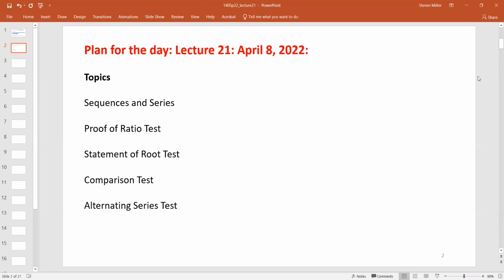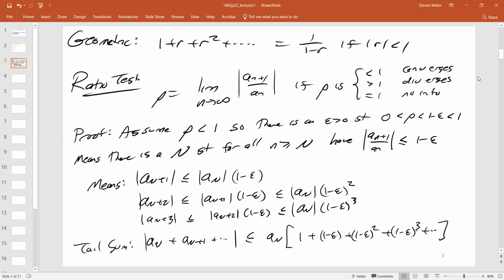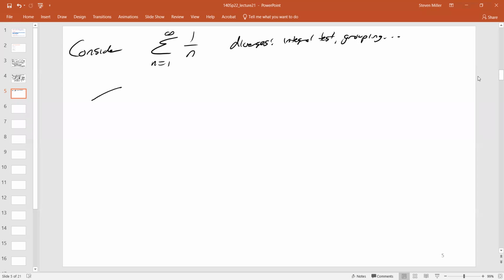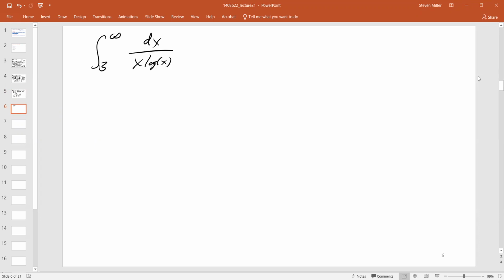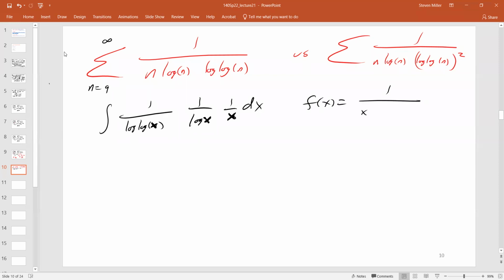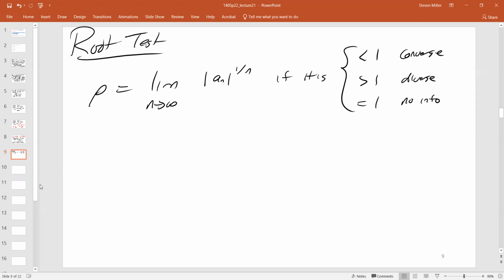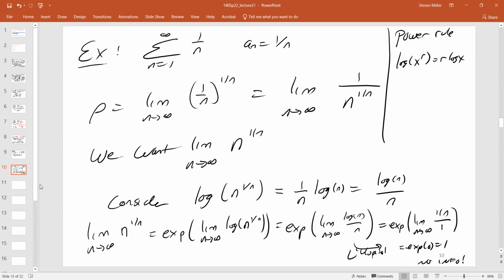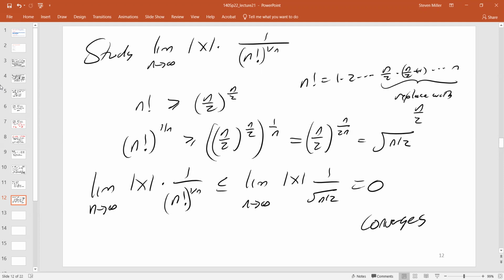Math140Sp22 Lec21 RatioRootTests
Math 140: Calculus II: Lecture 21, April 8, 2022: Steven Miller, Williams College: Ratio Test, Root Test, Boundary of Convergence/Divergence